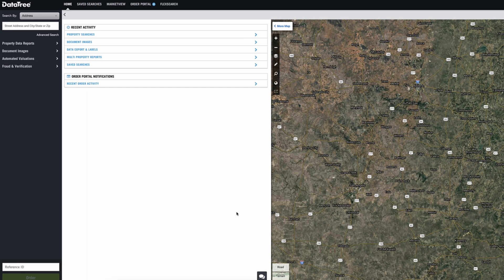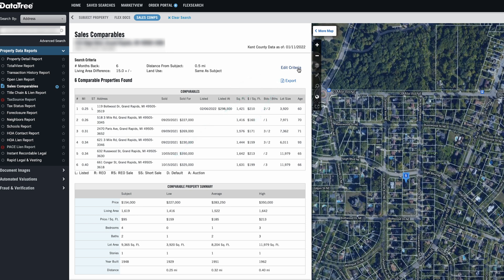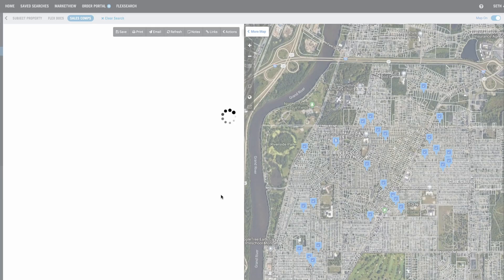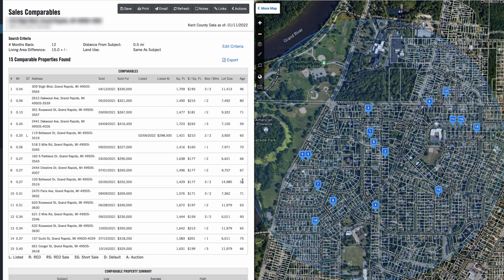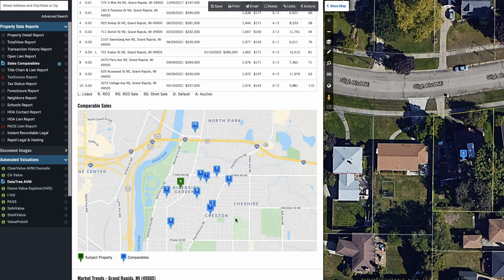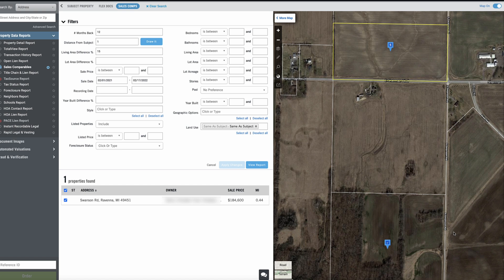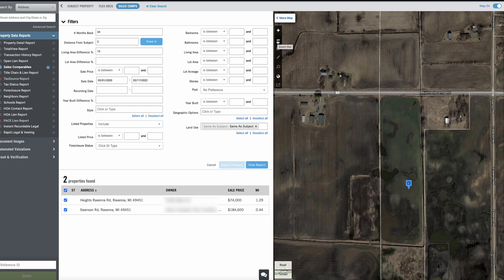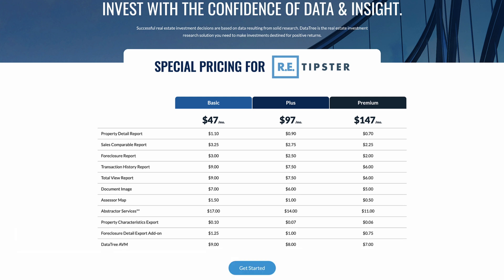DataTree Hacks: How to Find Sales Comps for Real Estate Valuation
0:00 - Intro
0:36 - How to find your subject property by address
0:46 - How to order a Sales Comparable report
1:02 - How to edit the comparable filtering criteria
3:04 - How to review and adjust the comparables
3:17 - Exporting the comps in a spreadsheet
3:27 - How to see the DataTree AVM automated valuation
3:58 - Finding sales comparables for a vacant land property
4:26 - How to pull in more comps when none are available
6:25 - How to get a discount on your DataTree subscription

One tool that many appraisers, lenders, real estate agents, and real estate investors will find useful is DataTree's Sales Comparables and AVM tool.

Once you select a property, all you need to do is click "Sales Comparables." You'll find an automatically-generated list of comparable sales in the near vicinity from the past six months.

If you're working with a property that doesn't have many comps (like vacant land, for instance), it's easy to edit the filtering criteria and expand the search radius and/or time from when the comps are being pulled (among other things).

Of course, this still requires some attention to ensure the sales comps are appropriate, but it's a very fast and easy way to get a quick look at a property's value using sold comps in the area.